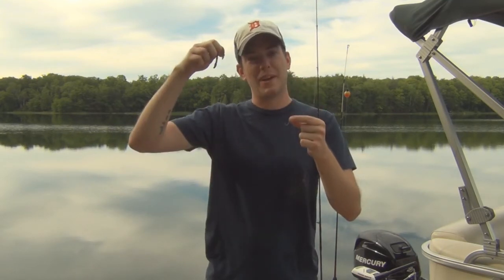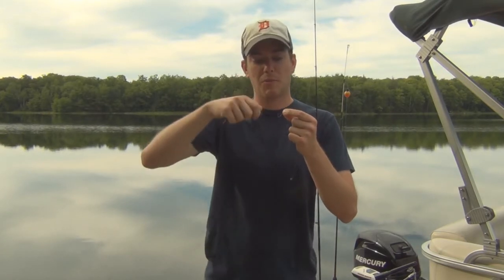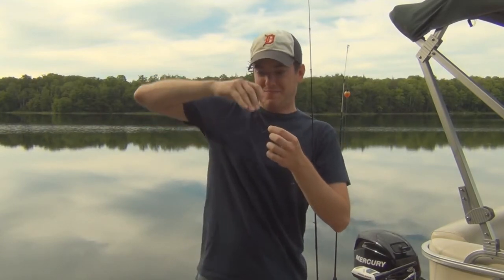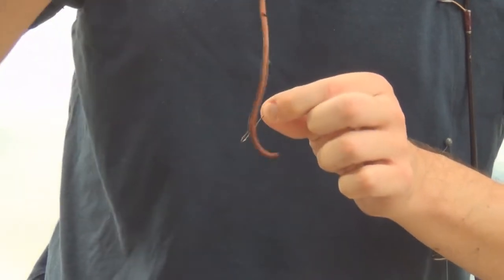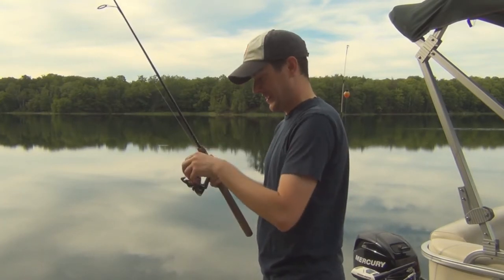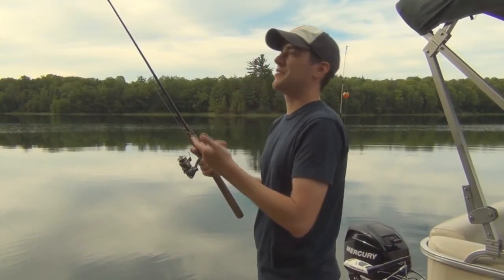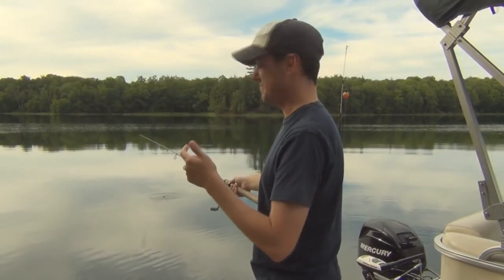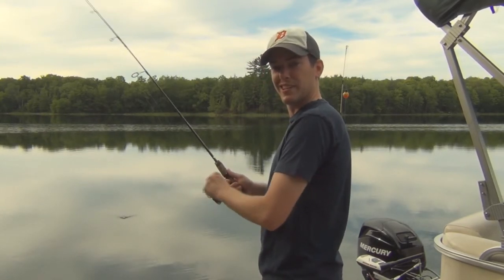How To: Catch a Fish!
The crew at Demon Lobster shows you just how fishing is done!  Do you need help figuring out how to do something?  Let us know what you want to see in future 'How To' videos!